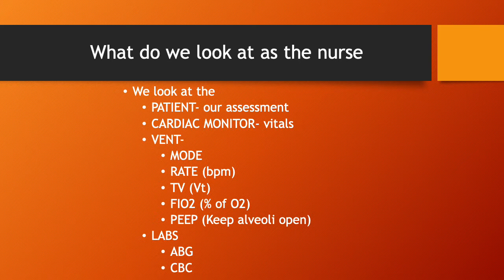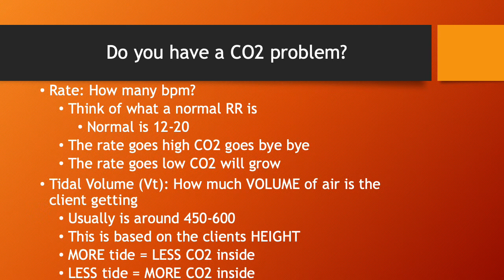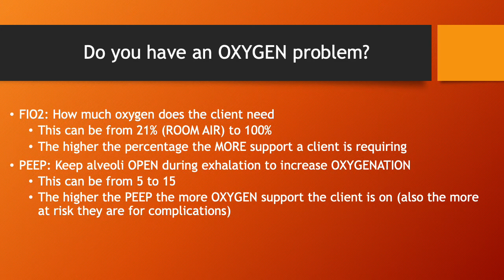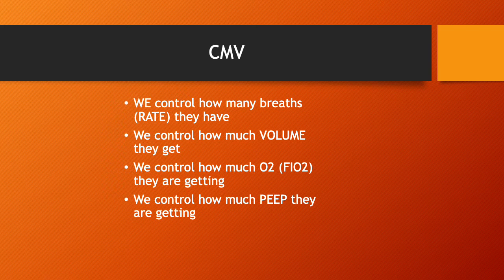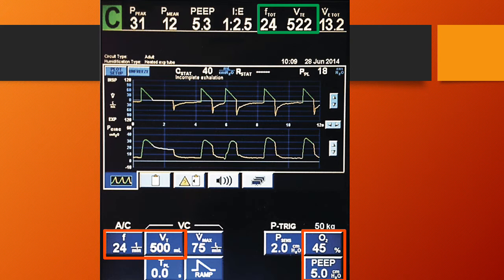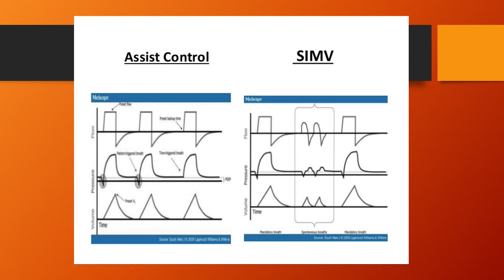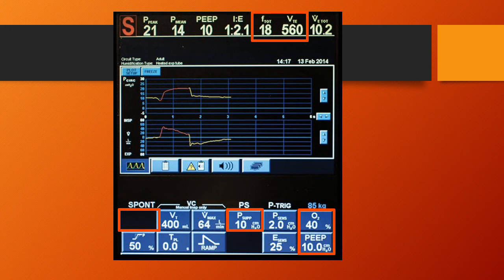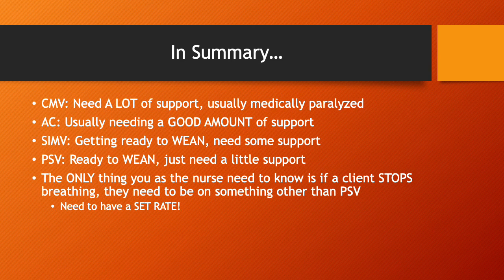Complex: Understanding Ventilators and Ventilator Care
This is a video for those in the complex nursing course to review ventilator settings and care for clients in a critical care setting.

References:
Kwong, M.H.D.R.C.R.D.H. J. Lewis's Medical-Surgical Nursing. [Pageburstls].